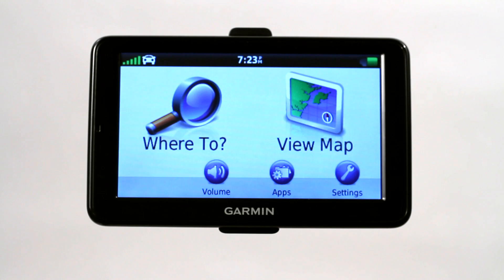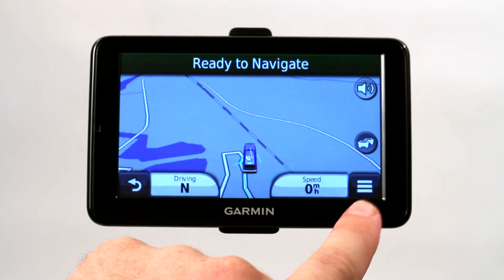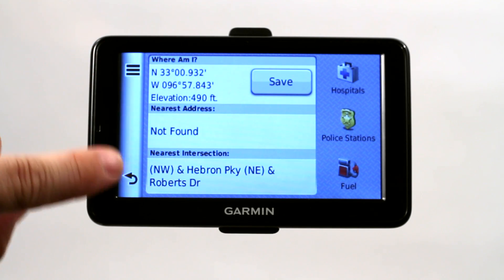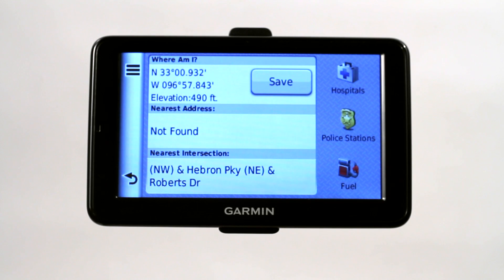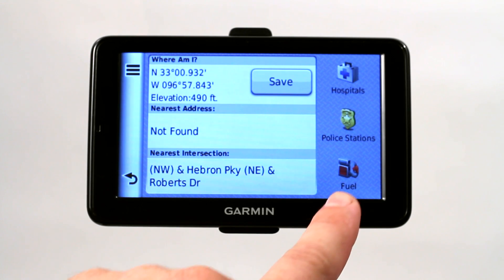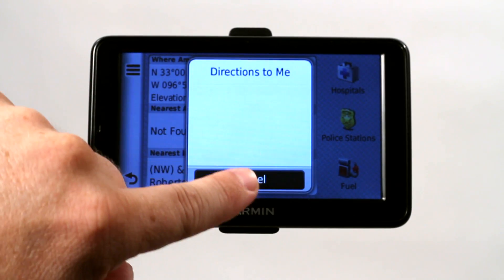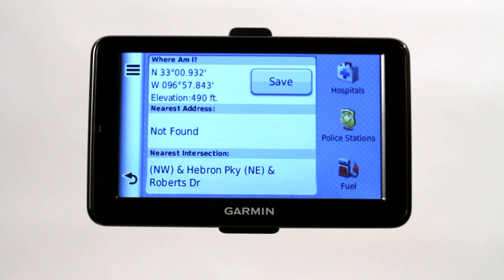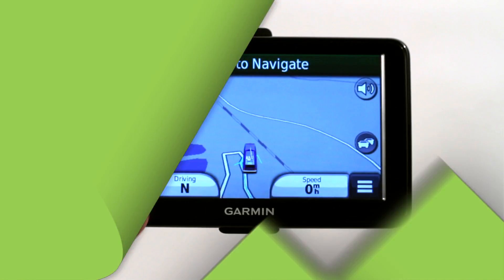How to Use a Garmin GPS to Locate Coordinates : GPS Tutorials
A Garmin GPS can also be used to locate the coordinates of your destination if you want. Use a Garmin GPS to locate coordinates with help from The GPS Wizard in this free video clip.

Series Description: A GPS isn't just a tool for finding directions - you can also use it as a tool to find grid coordinates, or even as an instrument to measure distance. Get tips on using your GPS with help from The GPS Wizard in this free video series.